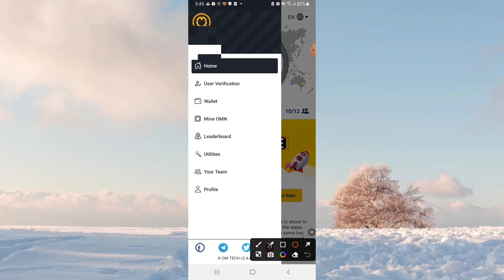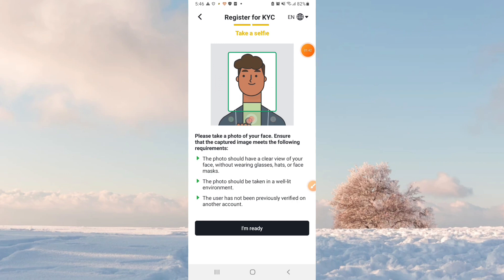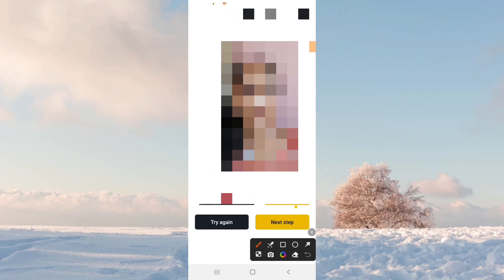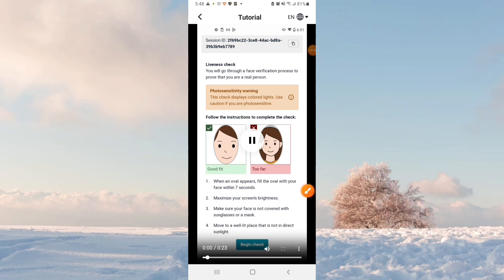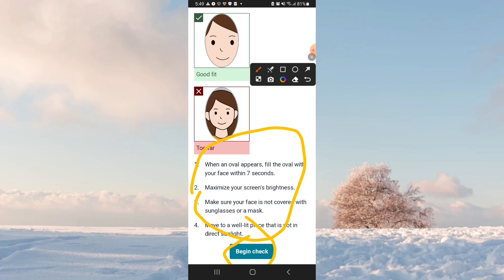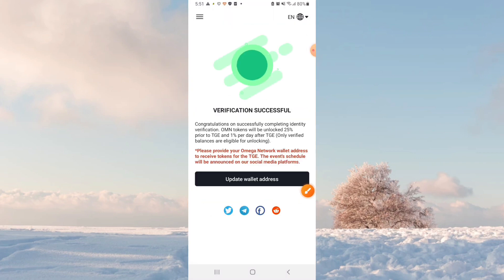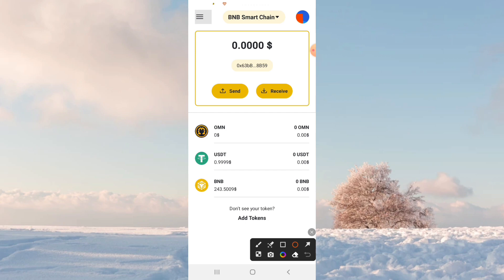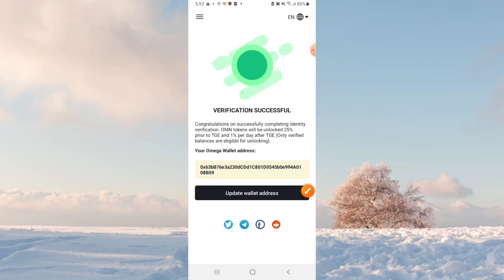Malayalam Video // Omega Network KYC complete live proof.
ഇങ്ങനെ ഉള്ള എല്ലാ ഫ്രീ  mining project-ലും Maximum attend ചെയ്യാൻ ശ്രമിക്കുക.
 നിങ്ങൾക്ക് ഉപകാരപ്രദമായ ഏറ്റവും നല്ല project- കൾ മാത്രം ആണ് ഞാൻ ഈ platform-ലേക്കു കൊണ്ടു വരുന്നത്.

crypto